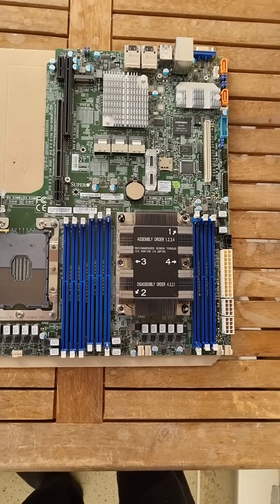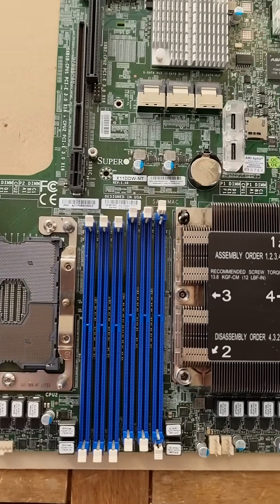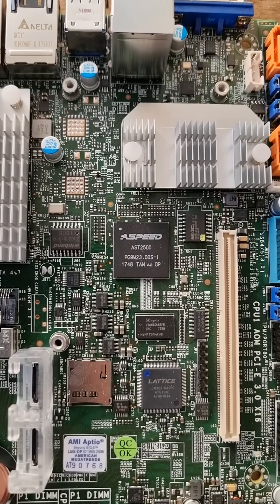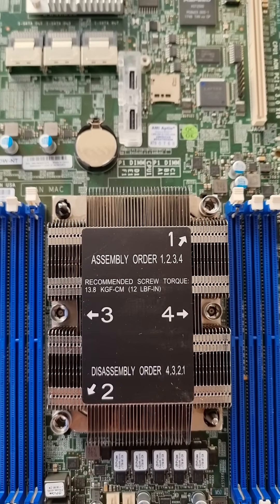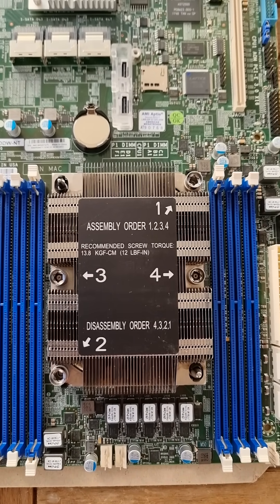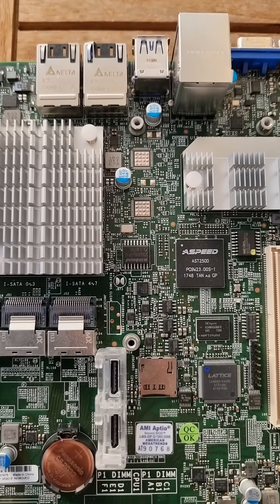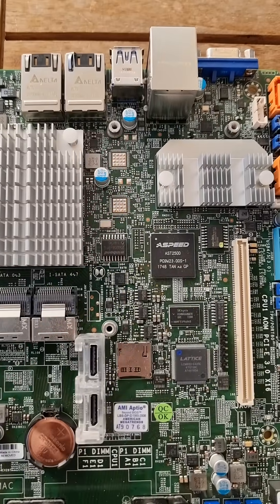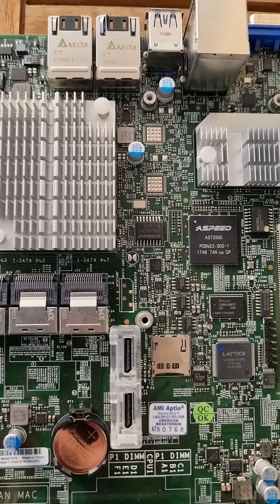Bricked Supermicro x11 Server Board - need to reflash BIOS